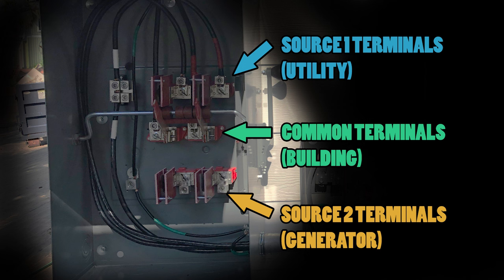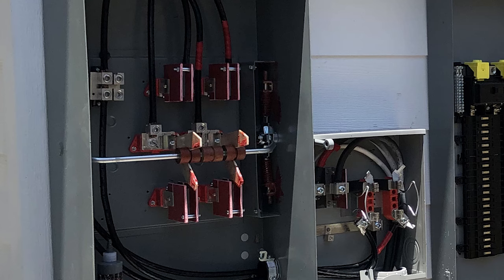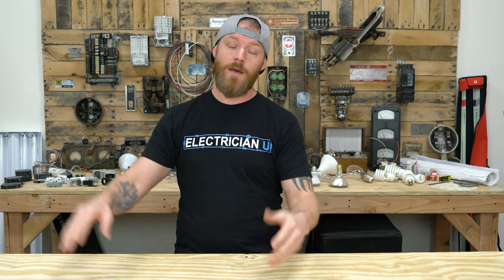Transfer Switches - DIFFERENCE BETWEEN MTS and ATS, & HOW THEY WORK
A transfer switch is a device that is used to switch back and forth between two different power supplies.  Most of the time one source is the utility company (the grid), and the other is for a backup generator in the event utility power fails.

-Audio lessons
-Forum

-State Approved
-Video Based

-2017, 2020, and 2023 NEC versions
-300 Question Online Code Cannon (not license specific, all code)

There are two types of transfer switches you're likely to run into from time to time.  The first is the Manual Transfer Switch (MTS).  This is an enclosure with an external handle that can be manually moved from one position to another.  This is beneficial to have for individuals who own homes by the coast, or in areas where power outages don't affect major operations.  The next type is the Automatic Transfer Switch (ATS).  The ATS is more commonly found in industrial and commercial buildings where no matter what, power must remain on.  Many hospitals have ATS's protecting their electrical system so in the event of power failure, critical life safety equipment can continue running.

How a transfer switch works is essentially the same, regardless if it is an MTS or ATS.  They're both going to have a set of "common" terminals that the building's wiring system gets hooked up to.  They both also have two different "source" terminals that each power source gets connected to.  The way they differ is that an MTS requires manual switching to change sources, where an ATS monitors the utility power and changes sources automatically when a power failure occurs.